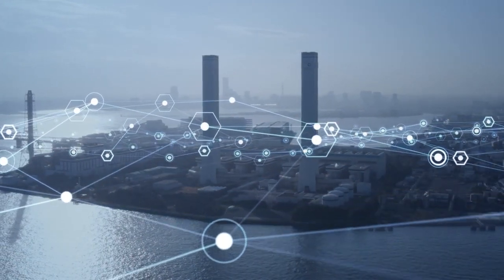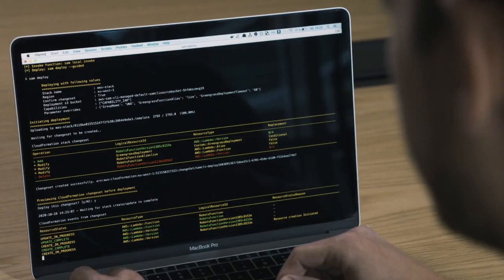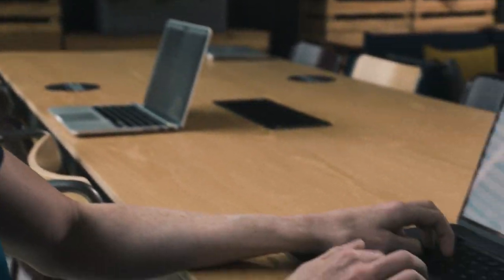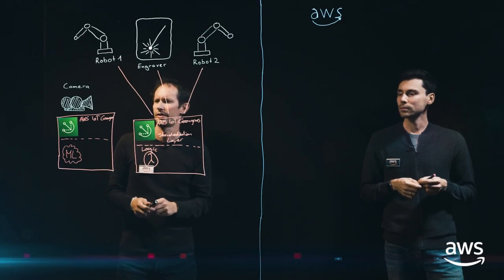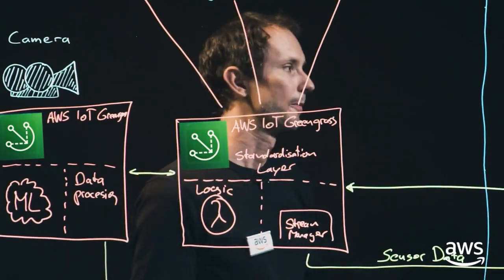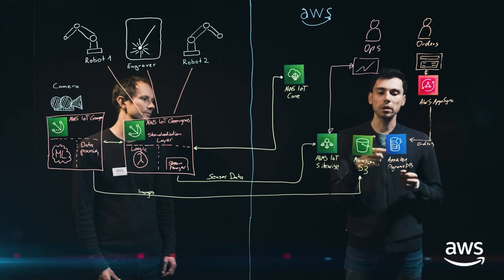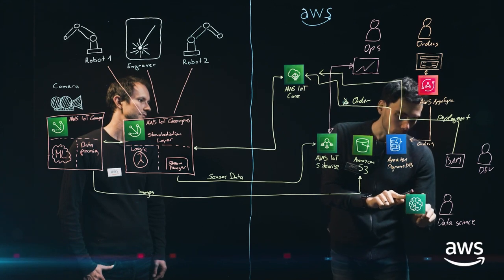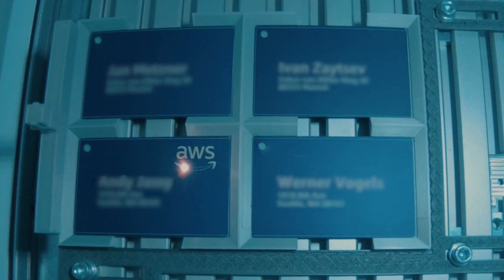AWS Predictive Quality Industrial Demo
Industrial IoT offers new levels of predictability for industrial enterprises. Predictive quality is used to spot and remediate quality issues quickly. Generated insights can be used to optimize outputs based on environment factors and supply chain inputs. The goal is to identify everything impacting final product quality by creating a prediction model that can be used to define concrete improvement steps.

AWS services are key to these solutions because they power machine communications, edge and cloud processing, machine learning, and many other critical tasks.

Learn more about the connected factory solution with AWS IoT